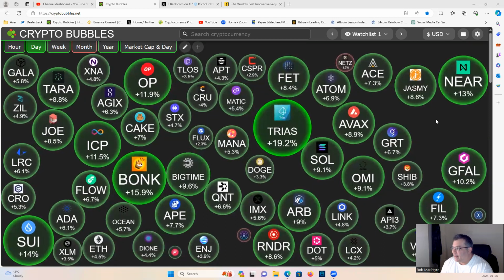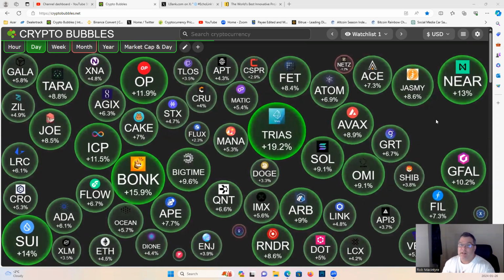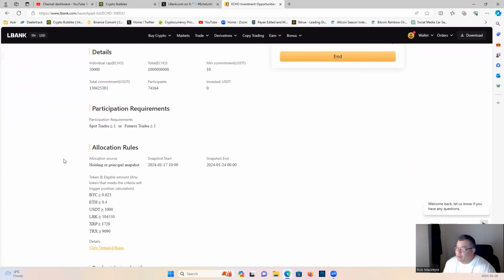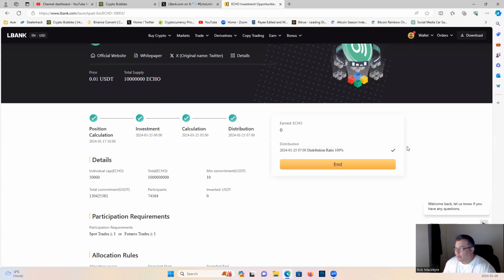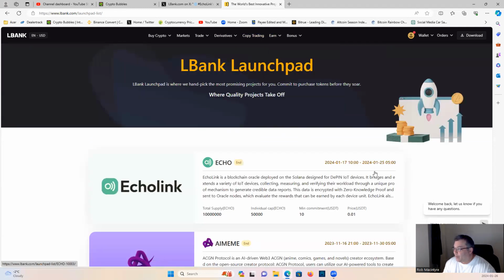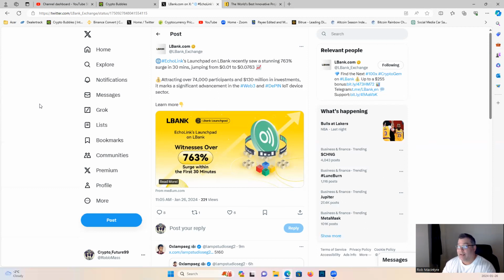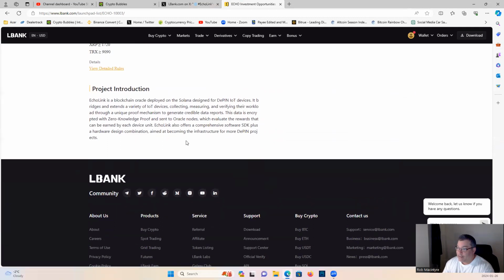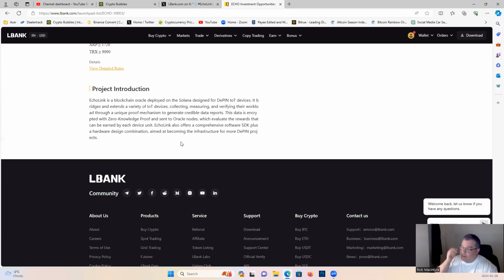HOW TO USE lbank LAUNCHPAD. 🤔🤔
JASMY ADDRESS: 0xf23b39595a71784e58816f83bf1e22bee824e650

KASPA ADDRESS: kaspa:qq3cx3y3wtsua3lqucmhktmm9vyg94r69hjh9g50d3svsupnkgvwytyzx4wgs

ETH ADDRESS: 0xf23b39595a71784e58816f83bf1e22bee824e650

THE BEST PLACE FOR YOUR crypto NEWS

NOT A FINANCIAL ADVISOR, MAKE SURE YOU DO YOUR RESEARCH.